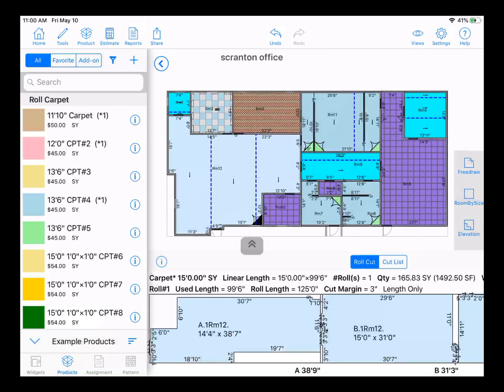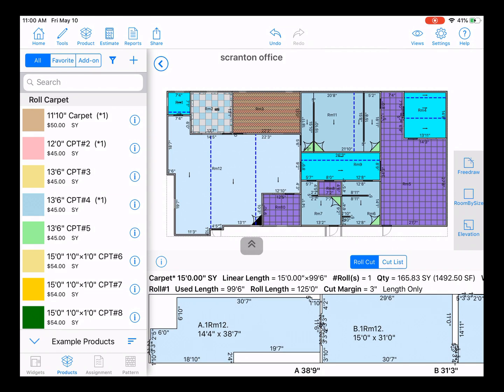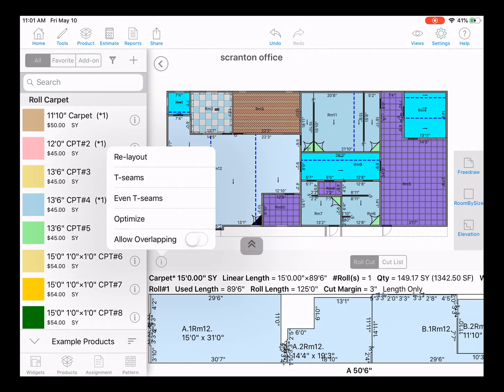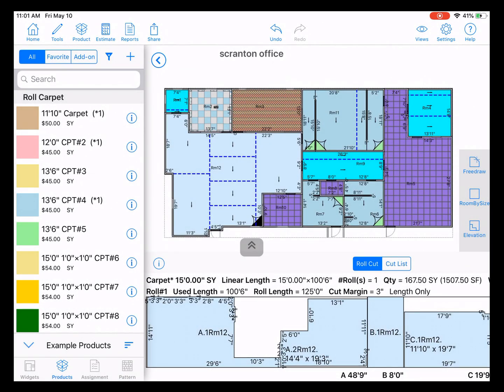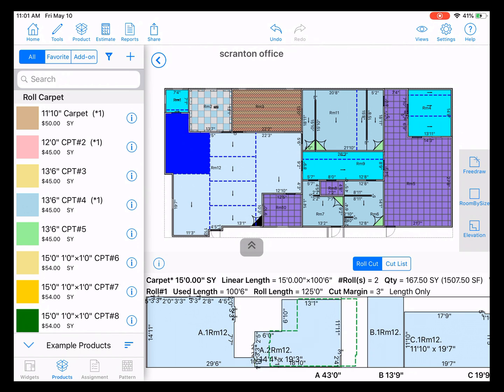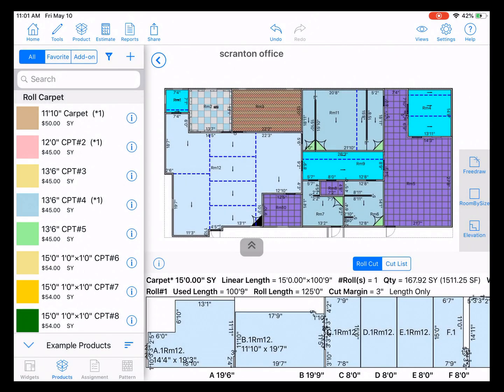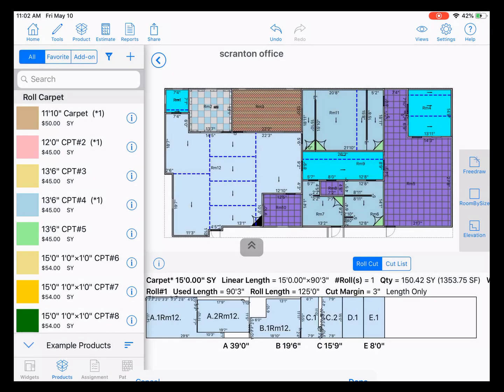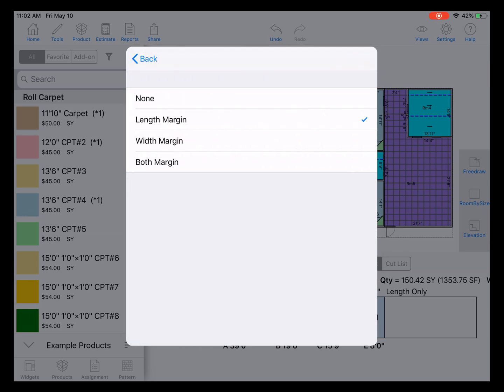Roll Good Estimating - MeasureSquare iPad Edition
This video will show you how to adjust your local estimating settings such as optimizing and adjusting the cut sheet & cut margin.